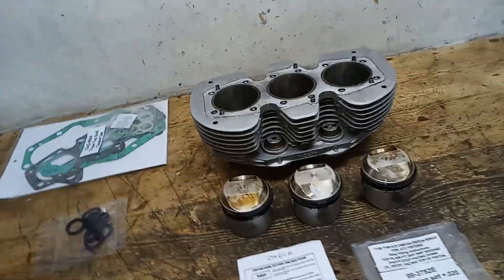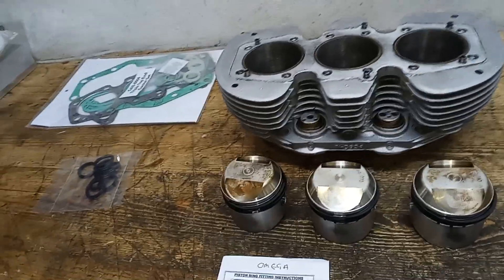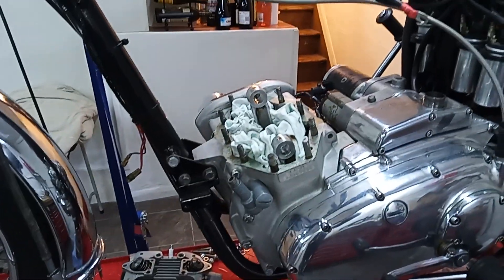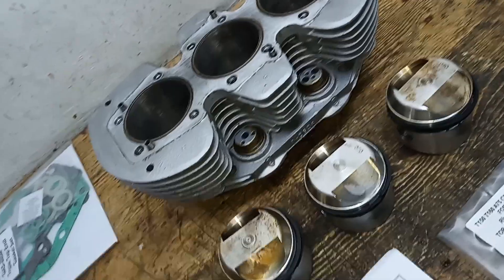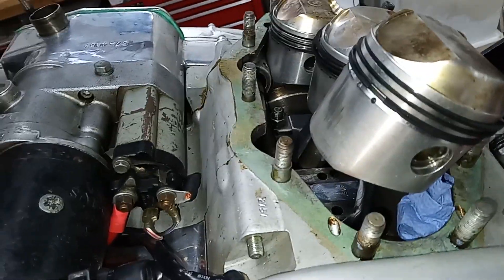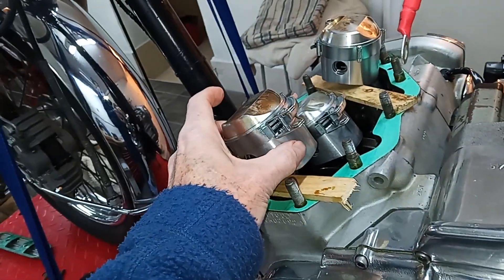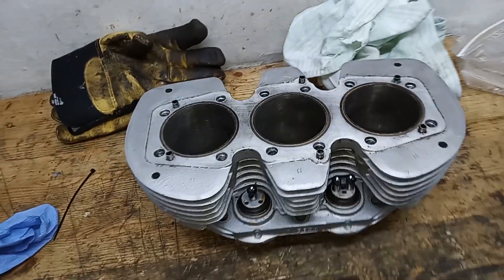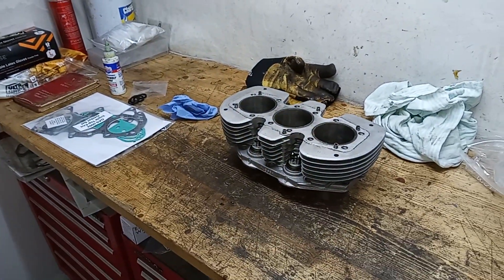'75 Triumph Trident T160 - Cylinder Barrel Refitting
I rebuilt the engine of this Triumph Trident T160 recently and although it ran well, the engine was smoking badly. The general consensus was that the piston rings haven't bedded in properly (as is sometimes the case with Tridents especially) and they will require replacing and possibly the barrels re-honed. This video shows the cylinder barrels after they have come back from being re-honed by Smithcraft over in Lancashire. The pistons are then fitted with new piston rings, the pistons refitted to the con-rods and the barrels readied for fitting to the engine using bespoke piston ring clamps from Clive Scarfe copied from the original Triumph factory ones.